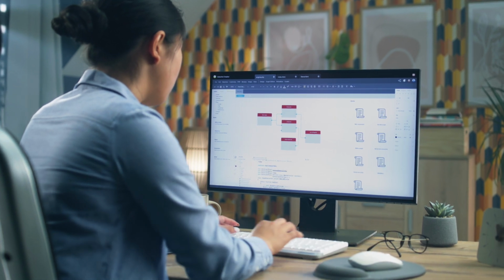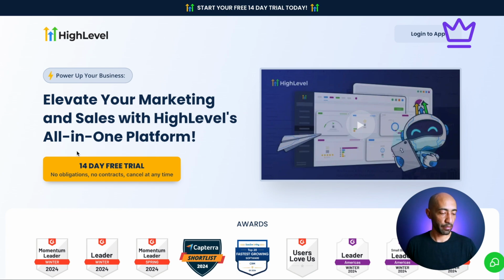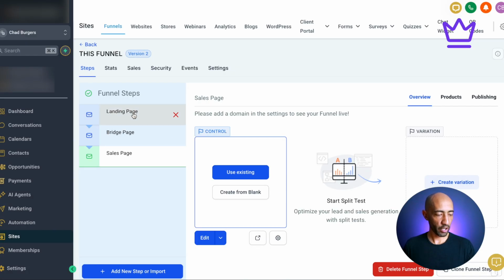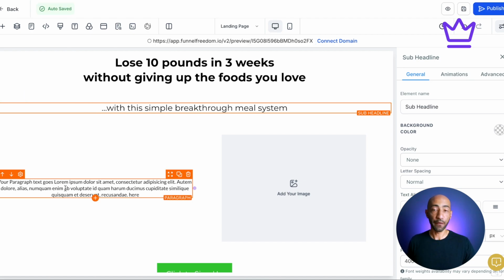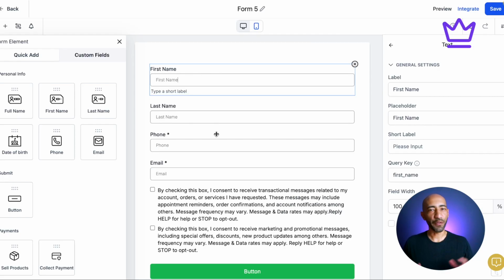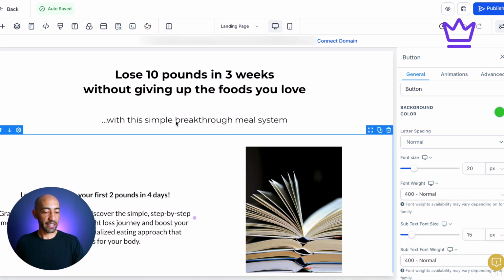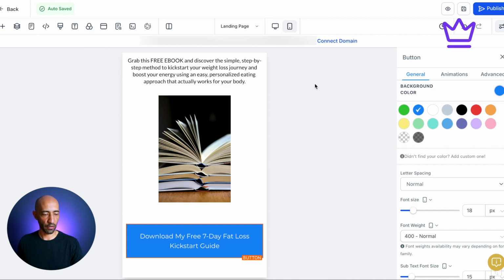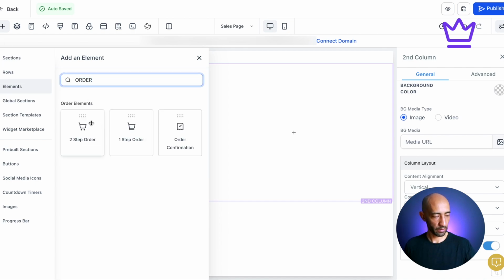This 3-Step Funnel Gets You Sales While You Sleep! 🚀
Struggling to turn website visitors into paying customers? 🚀 In this video, learn how to build a 3-step sales funnel in minutes using GoHigh Level! Whether you're capturing leads, nurturing relationships, or driving sales, this streamlined system will boost your conversions effortlessly. Say goodbye to confusing websites and hello to a simple, effective funnel that guides your audience step by step.

Plus, if creating content feels overwhelming, Taja AI is here to save the day! This powerful tool helps you create optimized titles, descriptions, hashtags, and more—so you can focus on creating amazing content while staying ahead of the competition. From TikTok videos to YouTube Shorts, Taja AI has you covered. Don’t miss out—grab your free trials for both GoHigh Level and Taja AI in the description below!

Ready to revolutionize your online strategy? Watch now, and let’s build your sales funnel together. Got questions or need more tips? Drop them in the comments—we’re here to help you grow! 🌟

CHAPTERS:
00:00 - Why Your Website Isn't Converting: Website Conversion, Online Marketing, User Experience
00:45 - What You Need Before We Start: Preparation Checklist, Digital Marketing Tools, Business Strategy
01:15 - Sign Up For GoHighLevel: GoHighLevel Signup, CRM Tools, Marketing Automation
02:35 - Create Your Funnel Steps: Sales Funnel Creation, Lead Generation, Customer Journey
03:26 - Design Your Landing Page: Landing Page Design, Conversion Rate Optimization, User Engagement
10:08 - Bridge Page: Bridge Page Strategy, Customer Transition, Marketing Funnel
11:14 - Sales Page: Effective Sales Page, Persuasive Copywriting, Conversion Techniques
12:40 - Final Words: Key Takeaways, Conclusion, Next Steps